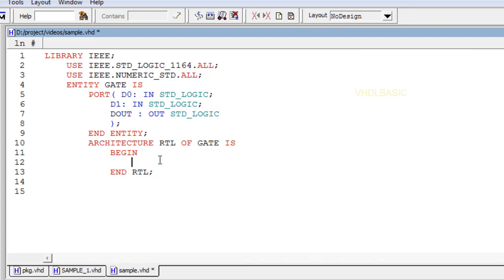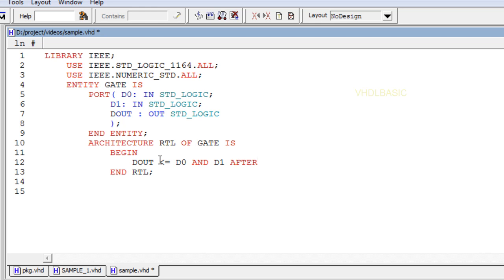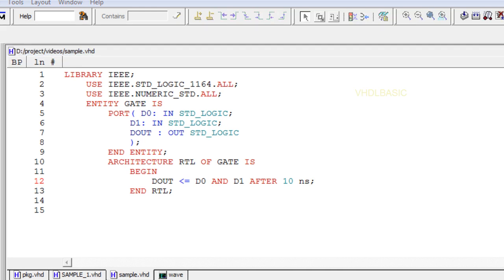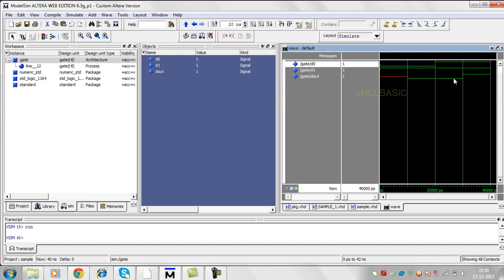VHDL BASIC Tutorial - Inertial delay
Code Example : Inertial delay

In this video we are going to see about Inertial delay.
Inertial delay is the default in VHDL. Behaves similarly to the actual device. Output signal of the device has inertia, which must be

overcome for the signal to change value. The inertial delay model is by far the most commonly used in all currently available simulators.
Syntax for Inertial delay is, "after time in seconds".
Here Duration of the inputs should be greater than 10 nano seconds. Because output will come after 10 nano seconds only.

Now we are going to simulate this program. Here we can see the time delay in output.